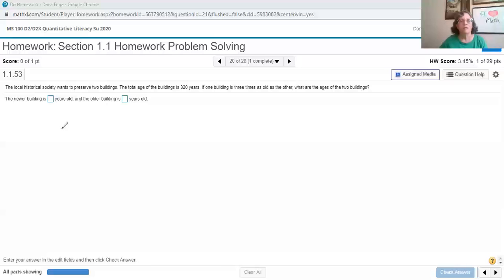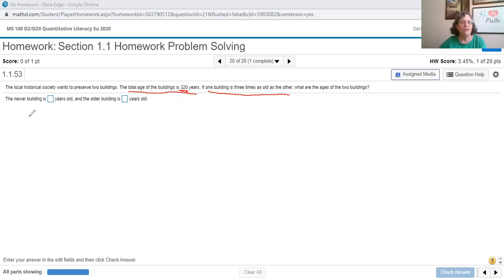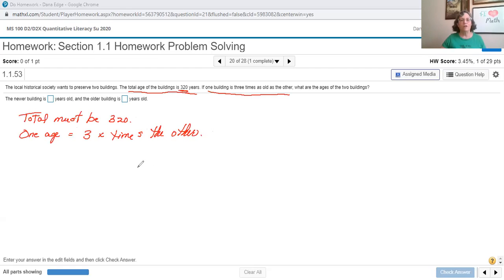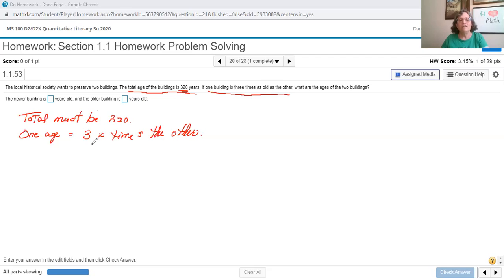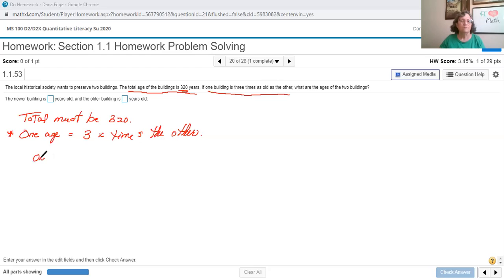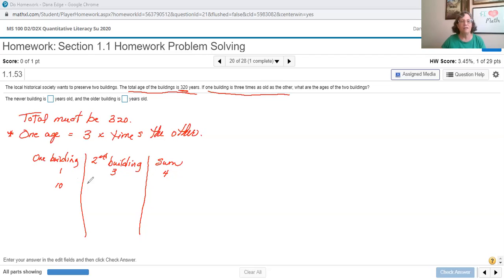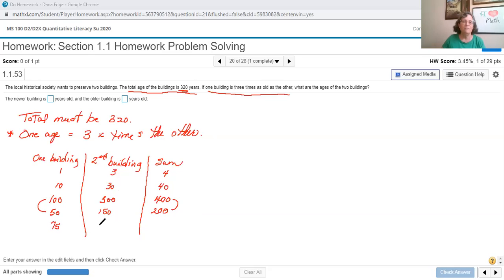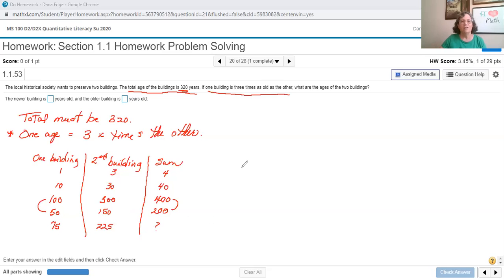MS 100 Building Age